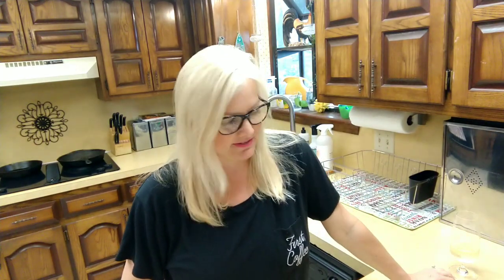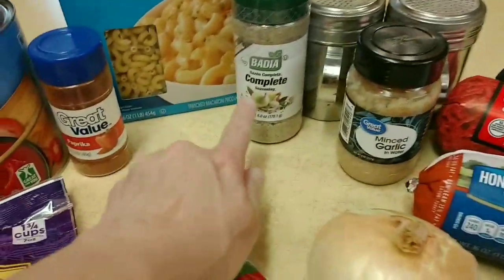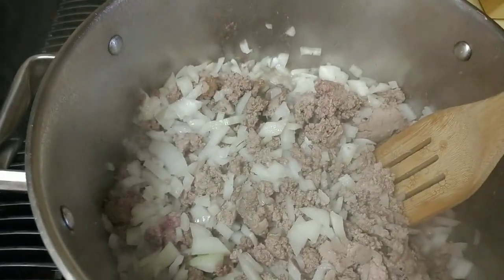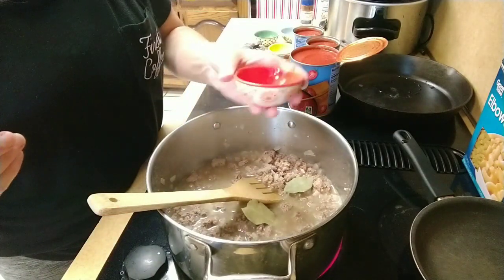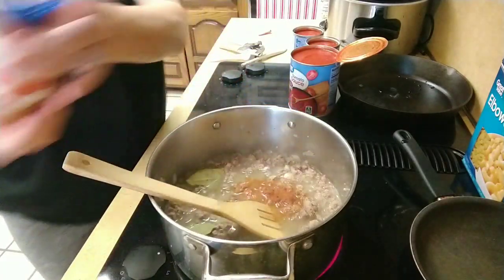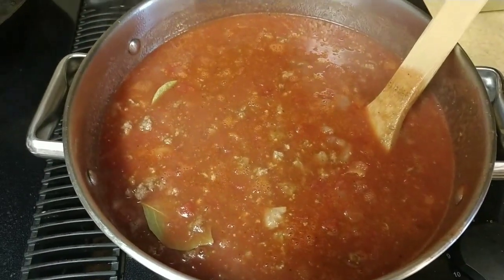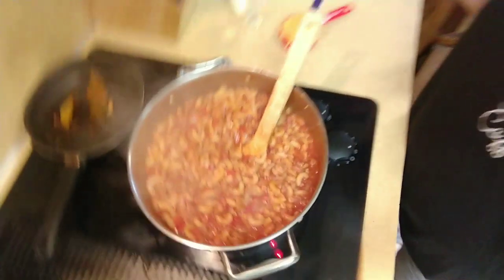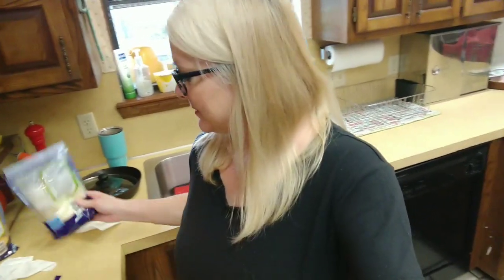Cook With Me! Old Fashion Goulash! Great Recipe!